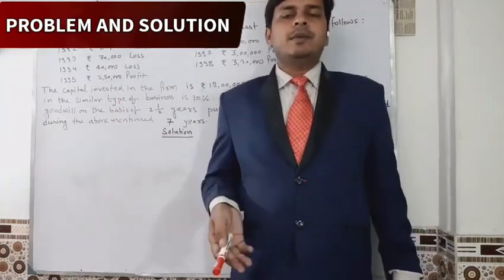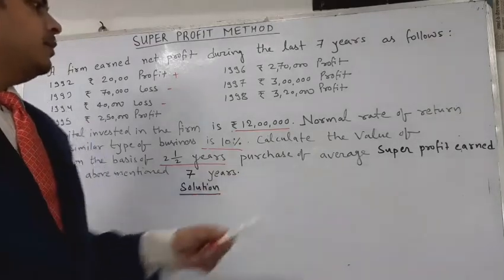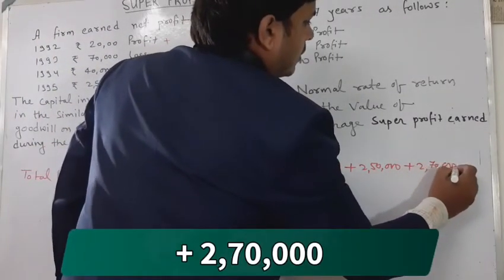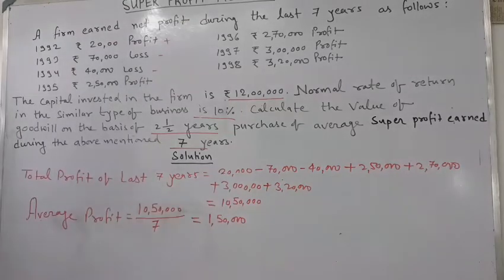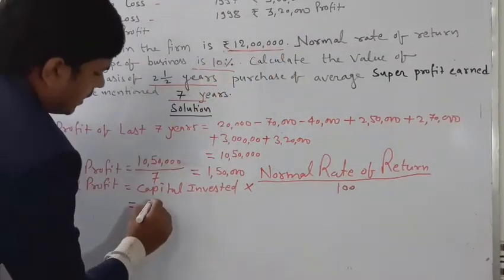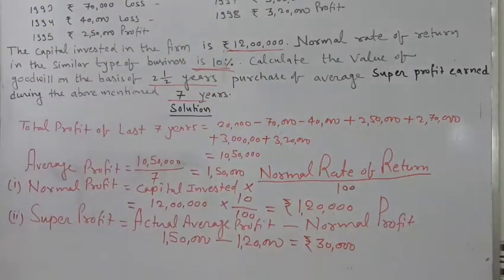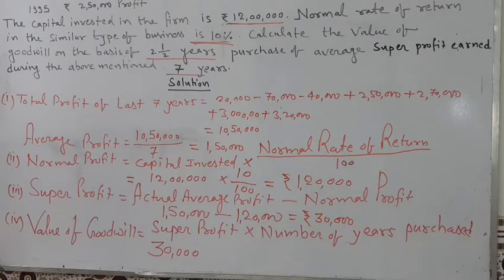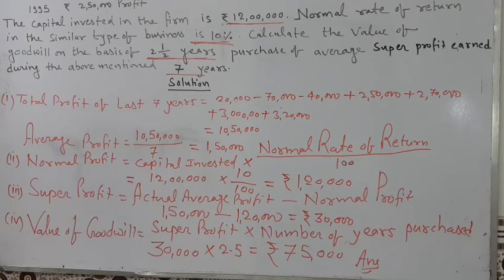Super Profit Method of Goodwill Valuation | Problem & Solution I Class - XII, B.COM, CA-CPT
#2 | Goodwill valuation | Super profit method
Valuation of Goodwill - Super Profit Method - Partnership Accounting (In English)